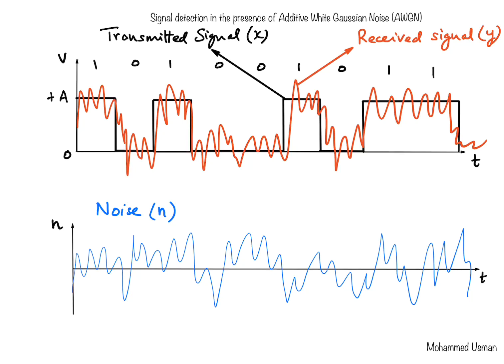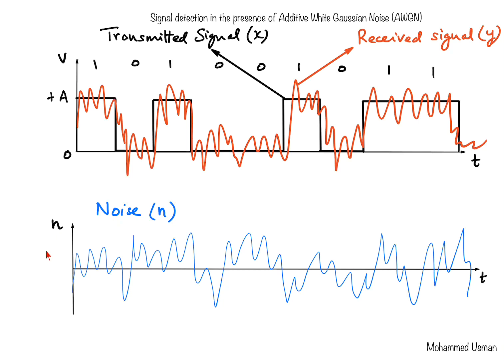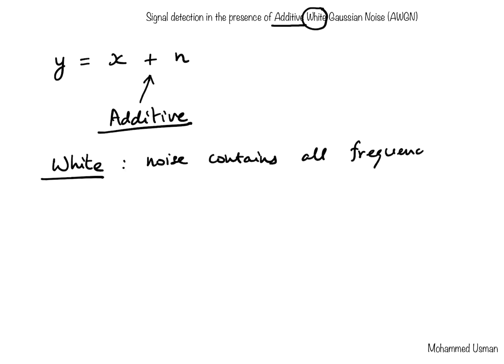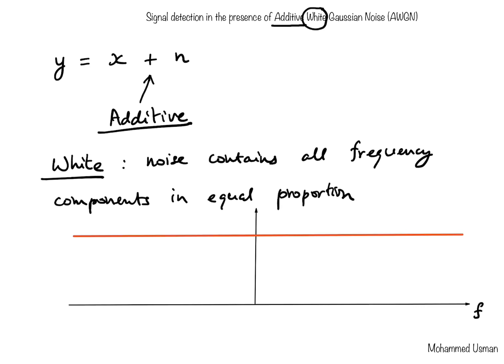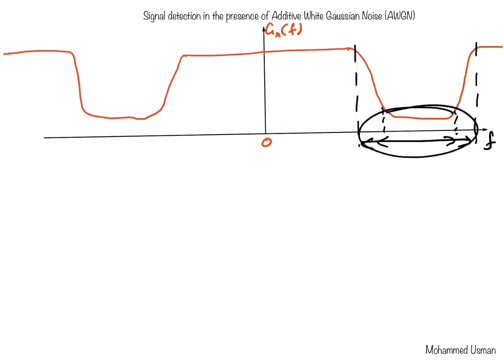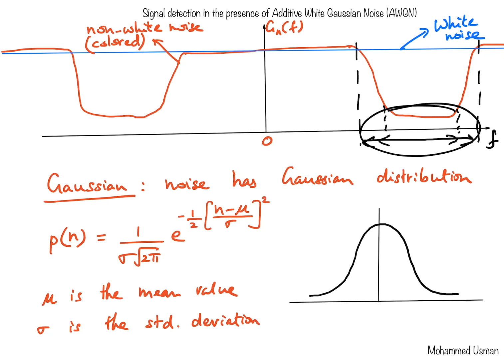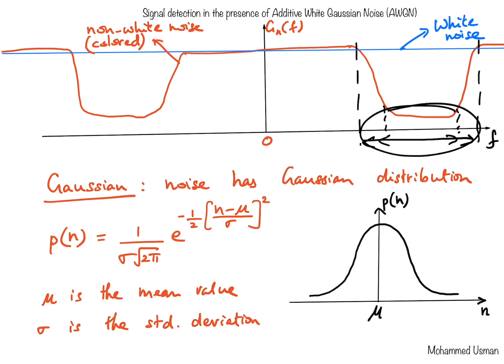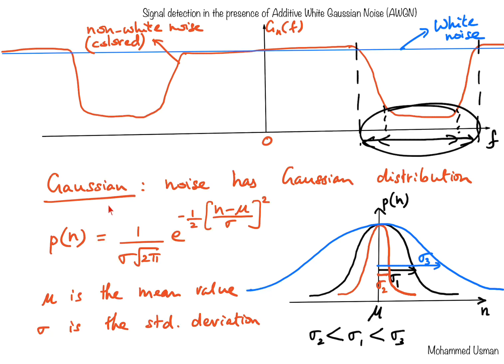White Gaussian Noise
Introduction to White Gaussian Noise